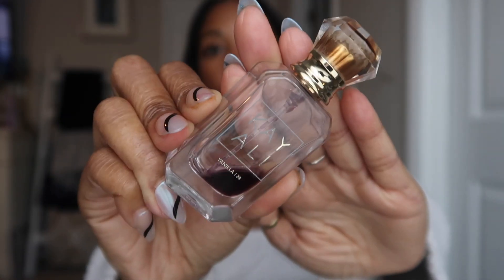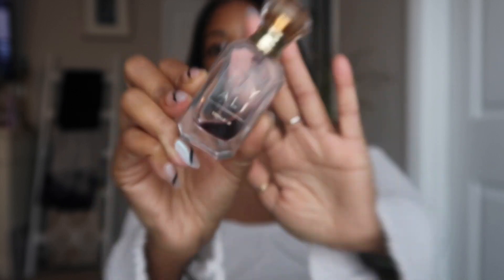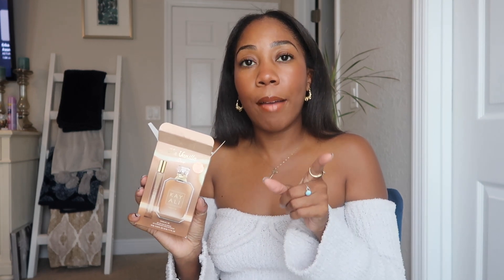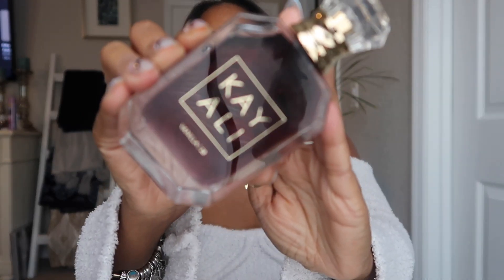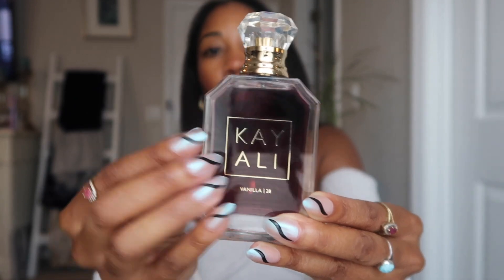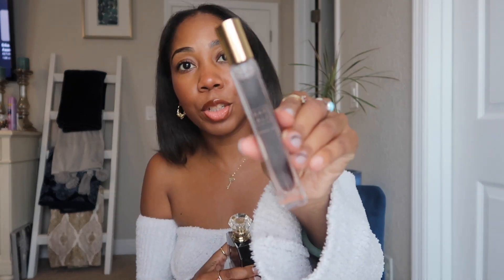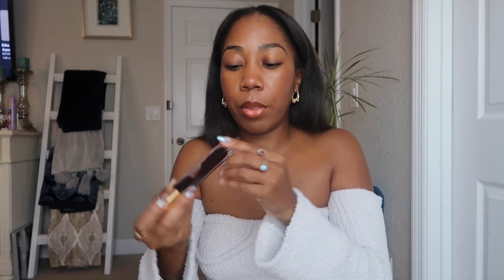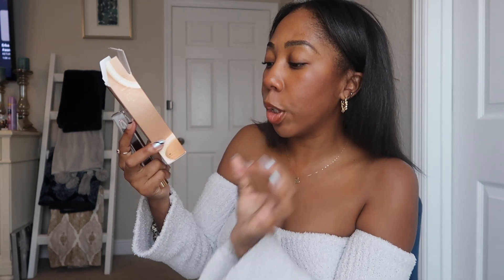Kayali Vanilla 28 Review | Is this Vanilla Scent Worth The Hype?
Hey ya'll! Kayali Vanilla | 28 needs no introduction! Great Year round but perfect addition to your fragrance collection as a layer topper or combo. This Oriental Gourmand  is a Best Seller for many reasons. Enjoy this video as we divide into what makes Kayali Vanilla so good.

♥︎Notes♥︎
Top Notes: Vanilla Orchid and Creamy Jasmine
Middle Notes: Vanilla Infusion, Vanilla Surabsolute and Tonka Bean Accord.
Base Notes: Vanilla Orchid, Tonka Absolute, Amber Woods, Musk and Brown Sugar

♥︎Want to send me something to Promote? ♥︎